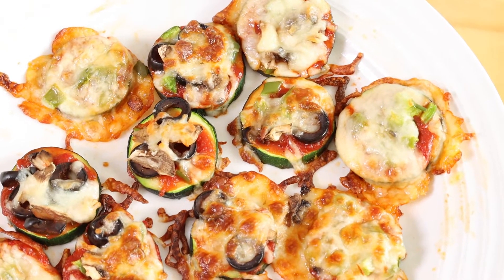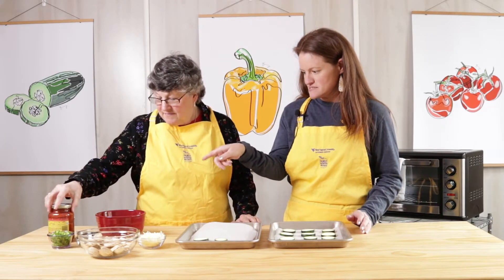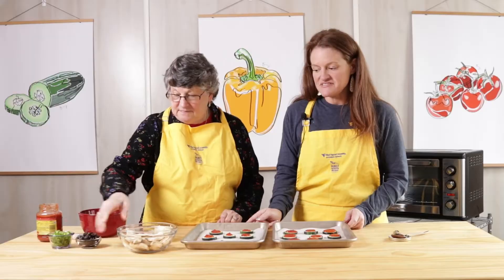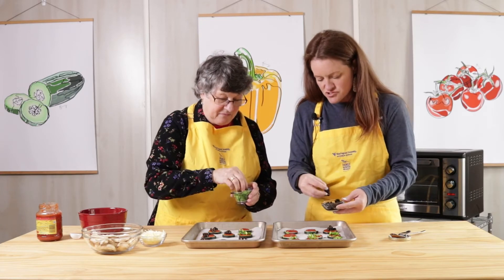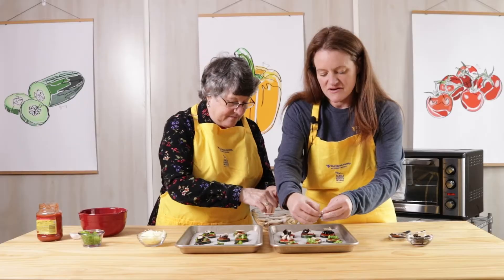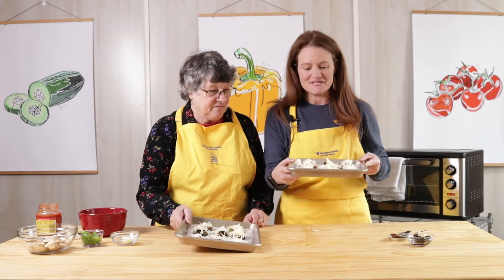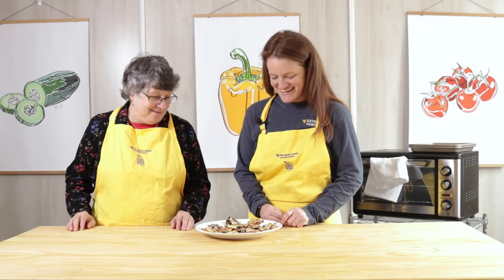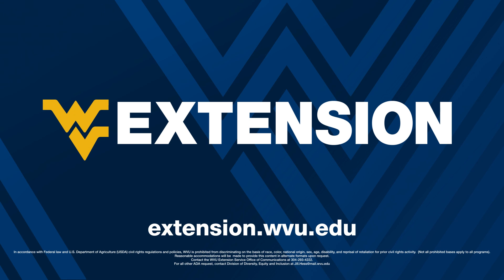Recipe: Zucchini pizzas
Join WVU Extension Family Nutrition Program health educator Molly Poffenbarger (and her mom, Sara) as they make zucchini pizzas.